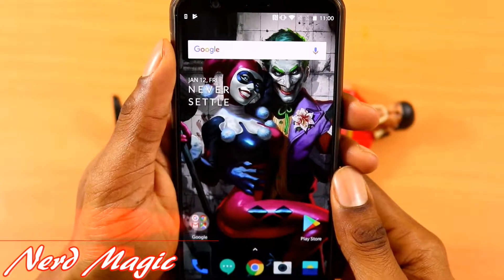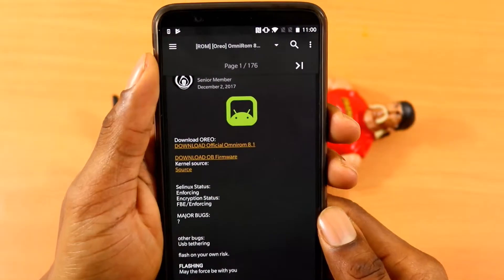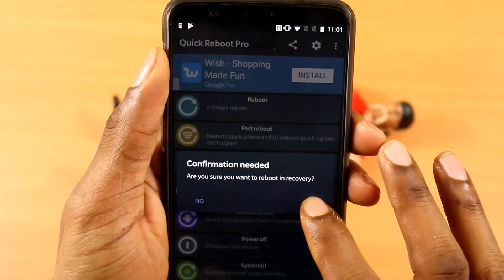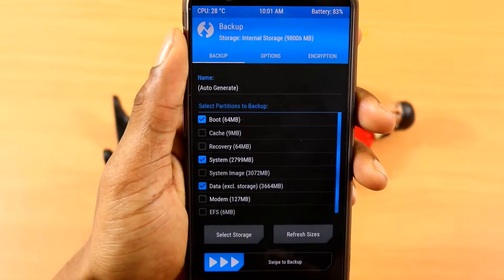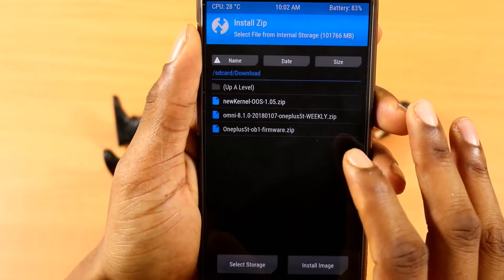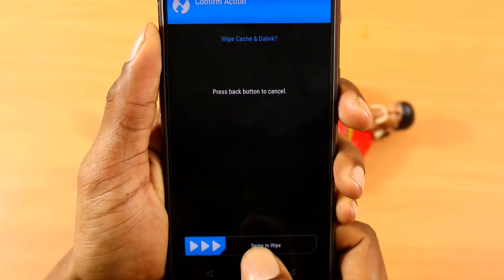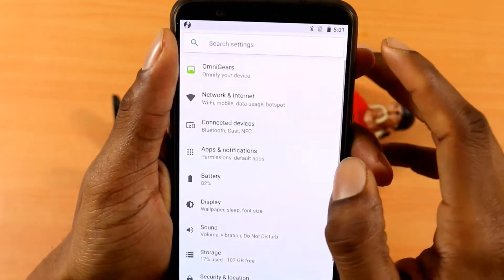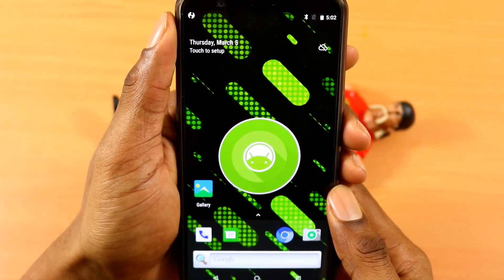OnePlus 5T Rom | How to Get and Install Omni Rom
In this video, I will be showing a OnePlus 5T Rom. I will also be showing How to get and Install the Omni Rom.

I will also be coming out with videos shortly on:
One Plus 5T Roms
One Plus Root, TWRP installation
Google pixel 2 xl rom
Google pixel 2 xl root
google pixel 2 xl features and so much more.

Also if you're looking additional accessories for your One Plus this is what I recommend:
Kugi Case
TopAce Case
Mustaner Dual-layer case with kickstand

snappchat@nerdmagic1on1
FitBit@nerdmagic1on1